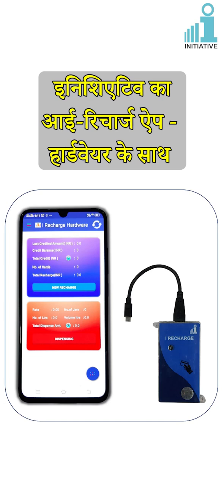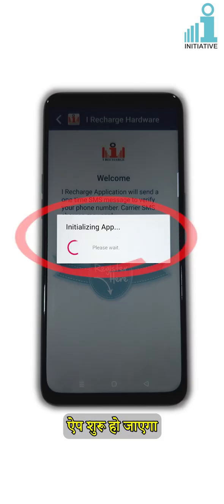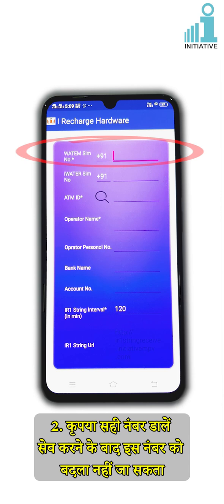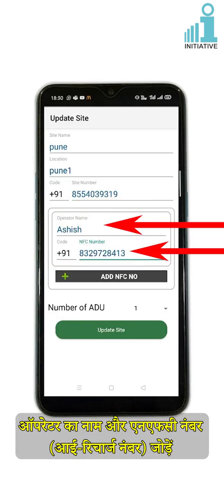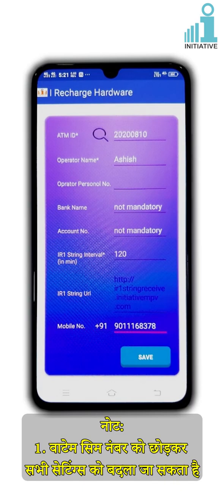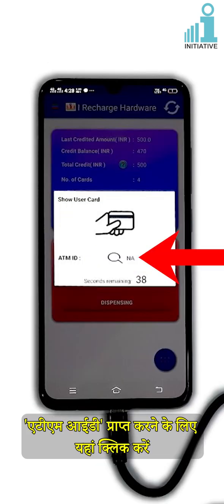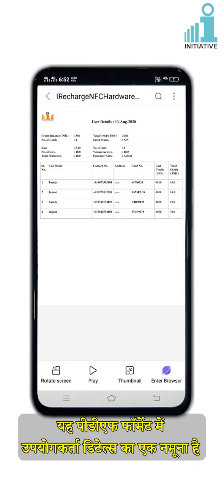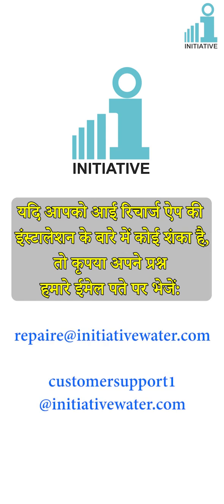i-Recharge App _ Installation, Settings and Working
This video will show the processes of Installation, Registration, and different Settings.
This app will be a big help in Door to door Dispensing and much more...

00:00 - Title
00:05 - Terms and Conditions for registration of the I-Recharge app in mobile
00:40 - I-Recharge app installation process
01:49 - I-Recharge app registration process
02:52 - I-Recharge app registration process without OTP
03:07 - Filling the user registration details
04:43 - Getting credit for the I-Recharge app through Watem Sim
05:19 - Getting credit for the I-Recharge app through the I-Water app
06:18 - Recharging the R.F. card through I-Recharge hardware
07:20 - Settings:- Editing the registration details
07:45 - Settings:- Adding the User details
08:43 - Settings:- Adding Rate & Volume for Dispensing
09:49 - Settings:- Getting reports by Email
10:30 - Settings:- Giving Feedback
10:39 - Settings:- Knowing the app version
10:45 - Exporting the user details in different formats
11:13 - Getting Accounts statements
12:37 - Getting Accounts statements in given formats
12:42 - Managing the currency
12:50 - Operating the Lock mode
13:07 - Email addresses for customers support
13:24 - Initiative contact details